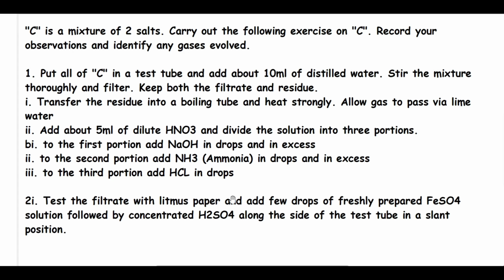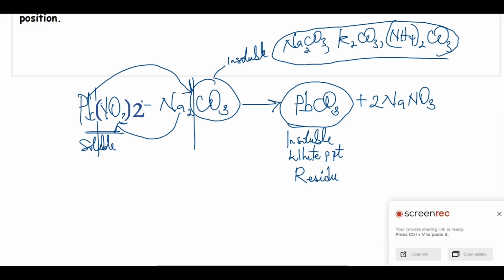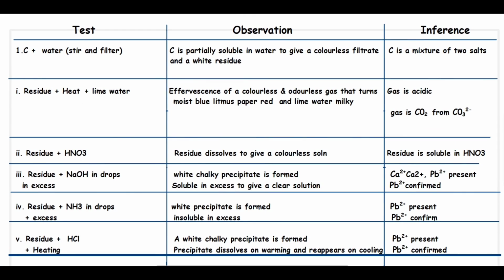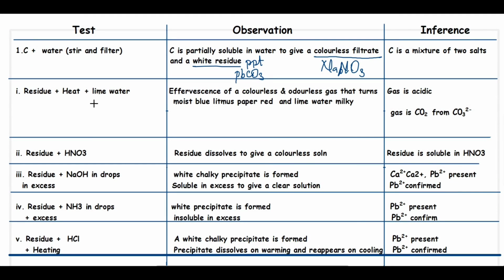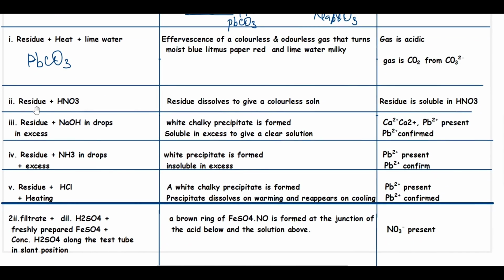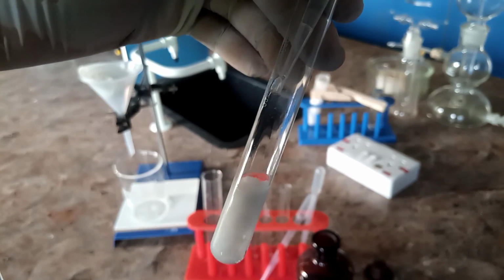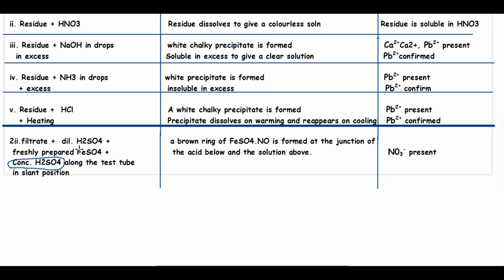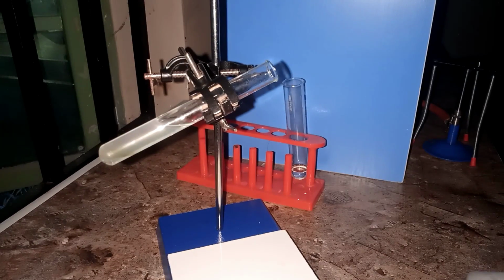QUALITATIVE ANALYSIS OF LEAD (II) CARBONATE AND SODIUM TRIOXOCARBONATE (IV) SALT